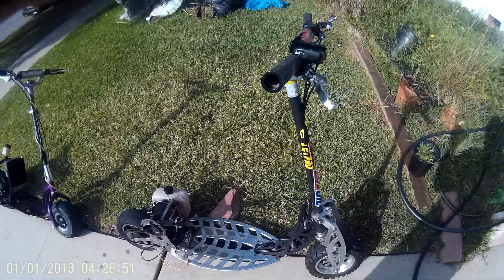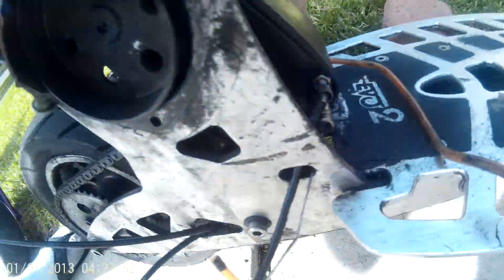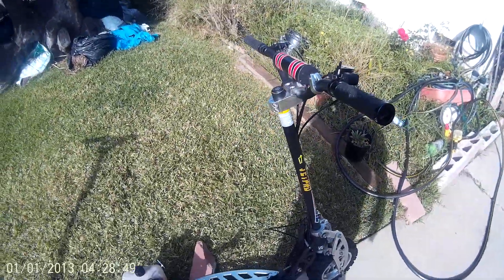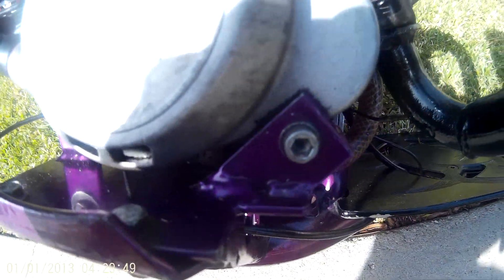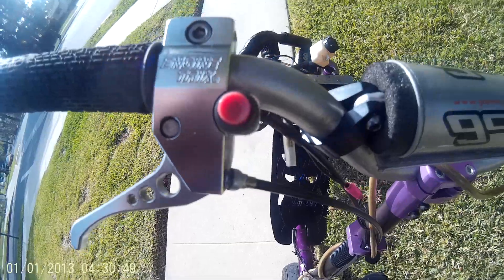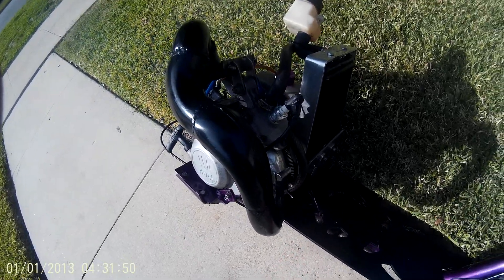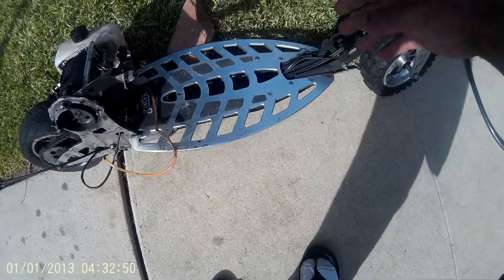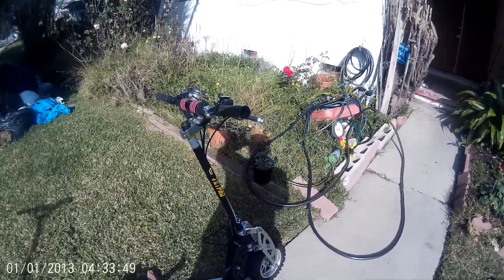update on my scooters evo 2x big powerboard and goped GSR40/BLATA 40CC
what i have is this vidoe is a evo2x scooter with a gp460 engine and geared at 11/48 fastes it goes is 56 mph

go-ped GSR40/BLATA 40
THIS A CUSTOMEGO-PED WITH A WATER COOLED POCKET BIKE ENGINE